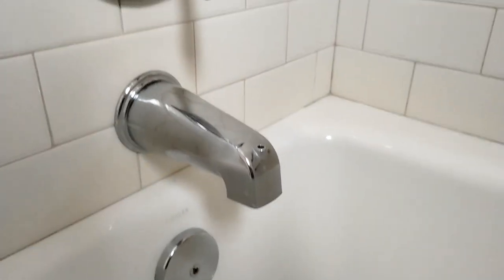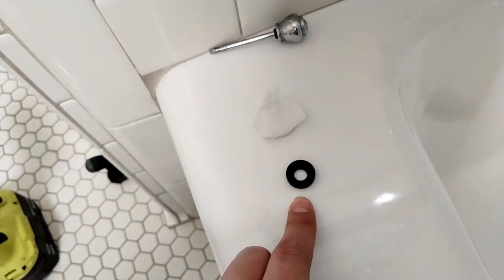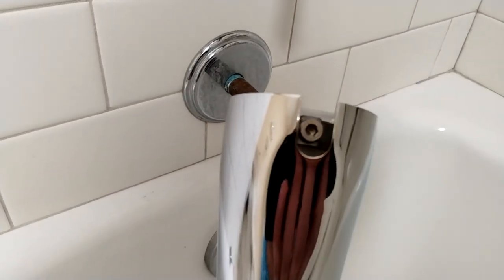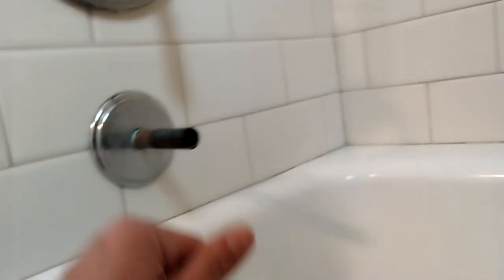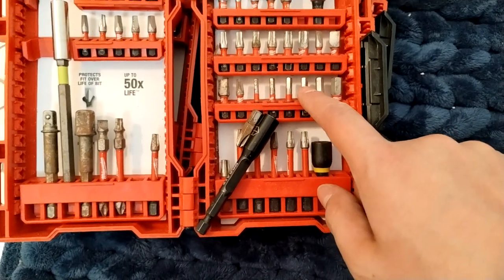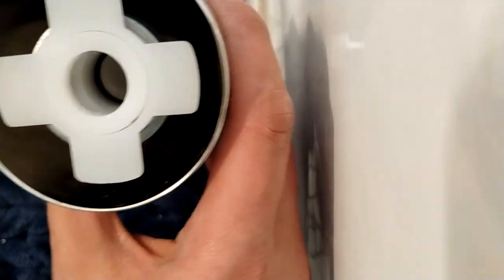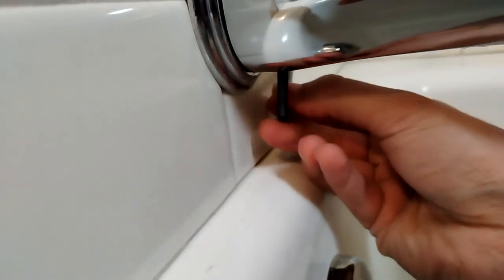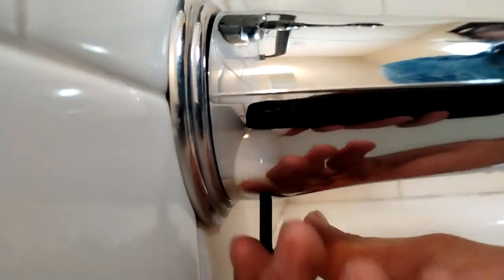How to replace a broken tub spout | easy step by step replacement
Home repairs can be a scary or daunting task, but with the right tools and knowledge anyone can tackle even the most daunting a task. In todays video I am replacing a broken tub spout. Come with me on this short and sweet trip and hopefully at the end of this you will be confident enough to tackle this home repair!
- tub spout I used:
- allen/hex key set:
-Repair kit if not replacing the whole thing:

If you don't know what color power tool you should buy, then you came to the right place! I will help shed some light on the kinds of tools I use everyday as an amateur DIYer.

---Want to buy some cool 3D printed tool mounts for your shed, garage, mancave, she-shed, or your office? go checkout unplugged 3D mounts!!